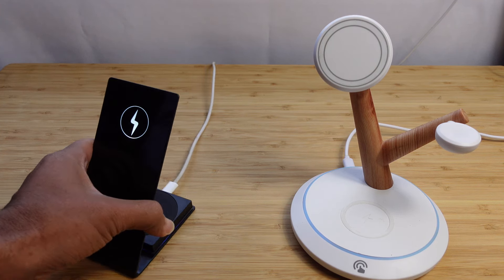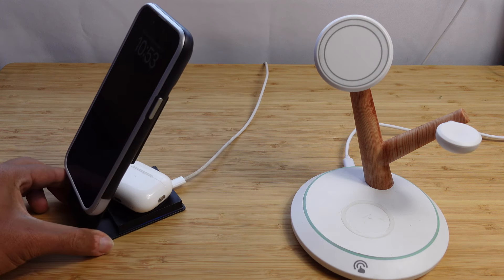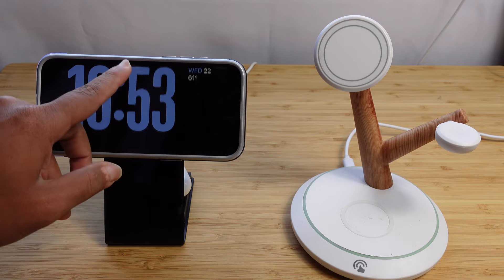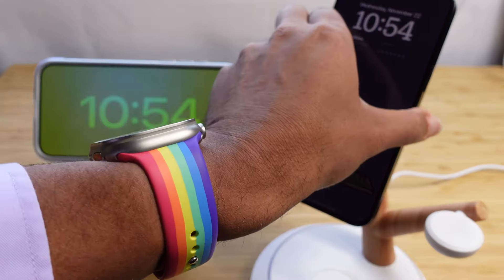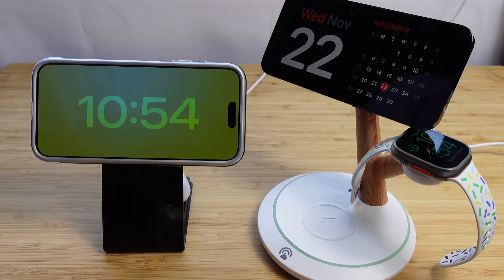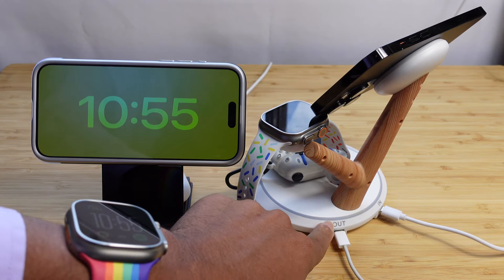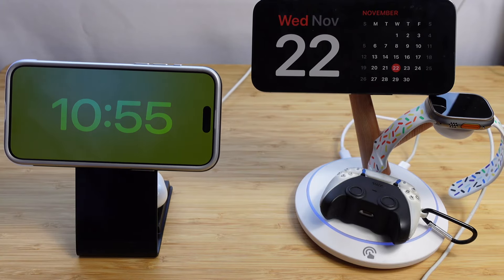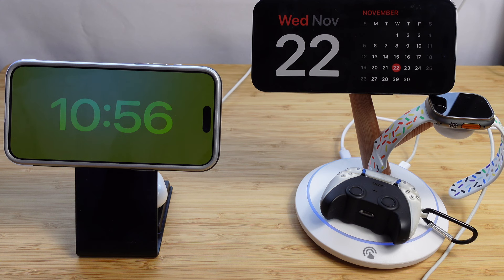Best Black Friday Sale on iPhone Charging Stands - LGear (Over 35% Off & Coupon)